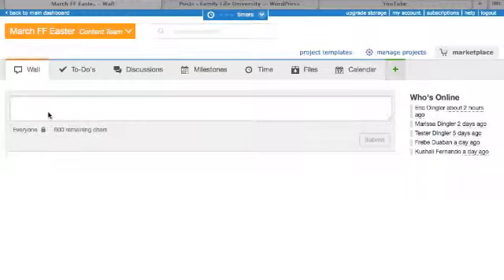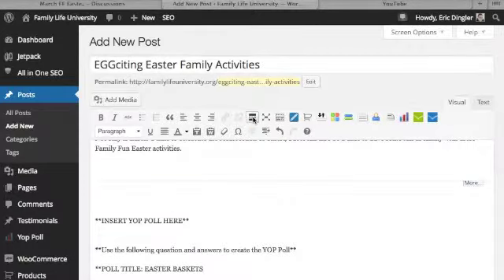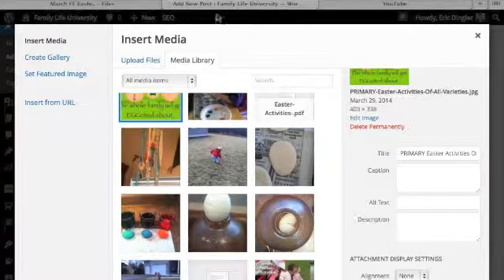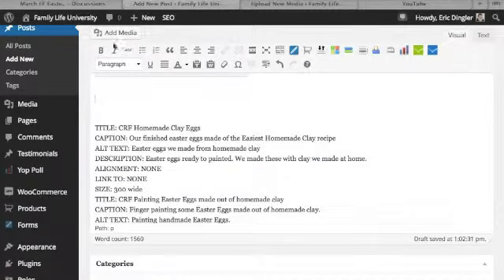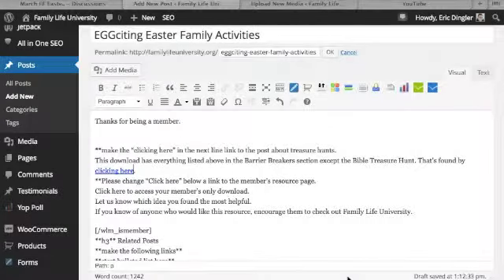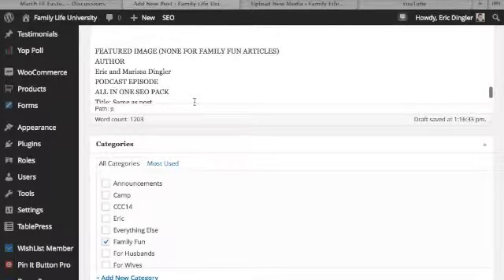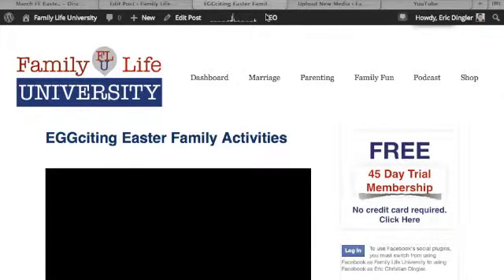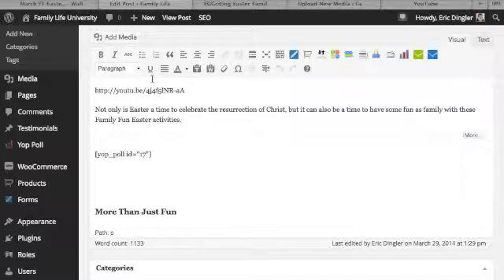FreedCamp to Wordpress Workflow Spring 2014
This is the current workflow training video for our virtual assistant we hired via oDesk as or Blog Manager.  My wife and I create content in FreedCamp.com using one of three Templates we created in Evernote.

After the two of us and any other contributing virtual assistant get's all of the content in FreedCamp for a blog post; our Blog Manager combines it all into Wordpress.

This video's primary purpose is to train our Blog Manager VA.  However, we are sharing our journey and process in building two online brands